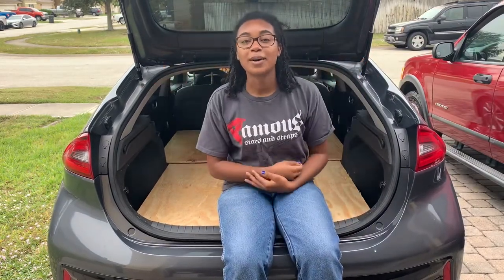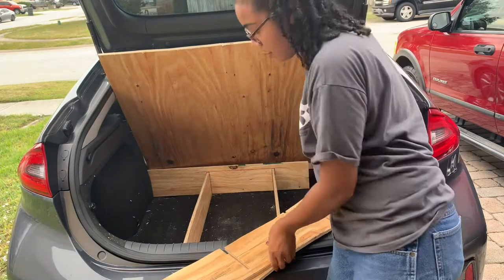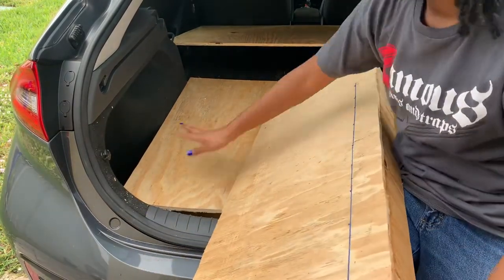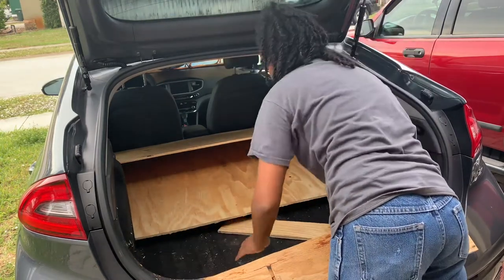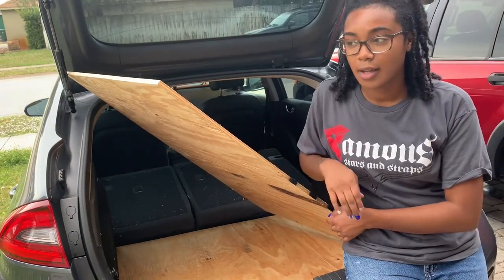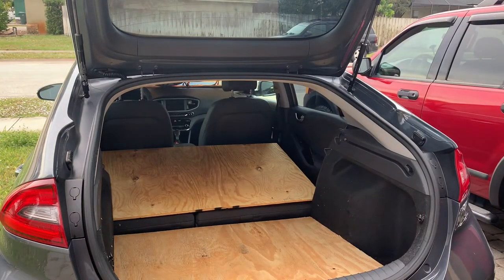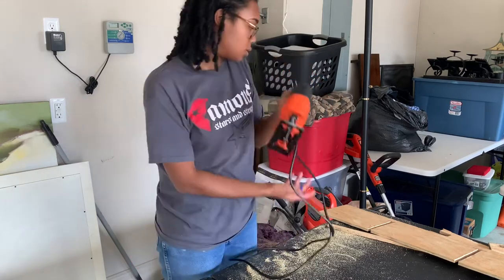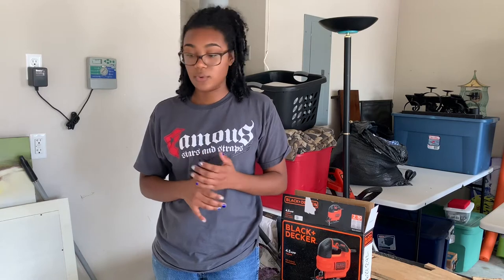Converting my compact car into a mini camper ($65) cheap no build conversion